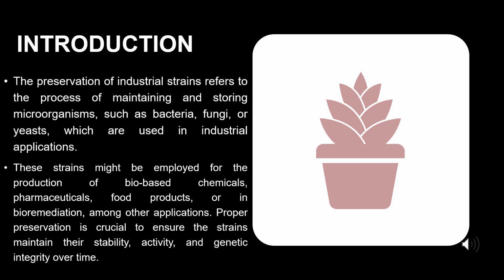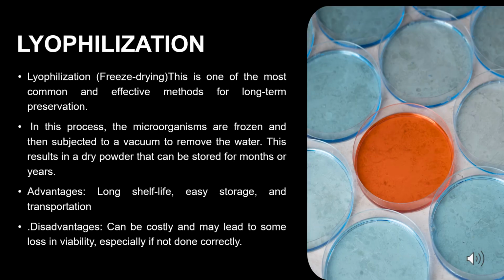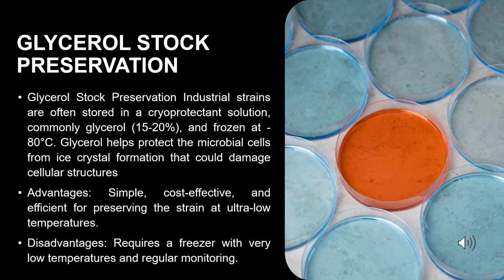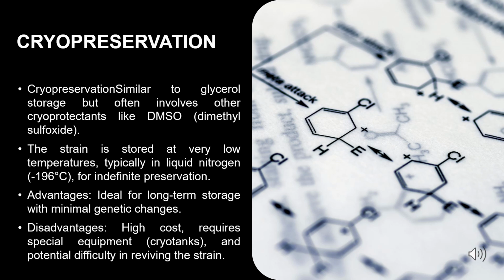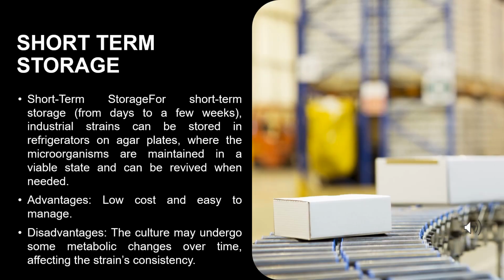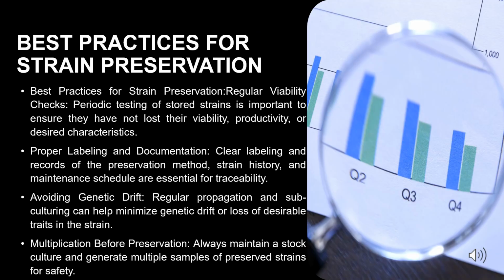12 December 2024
Preservation of Microbial Cultures